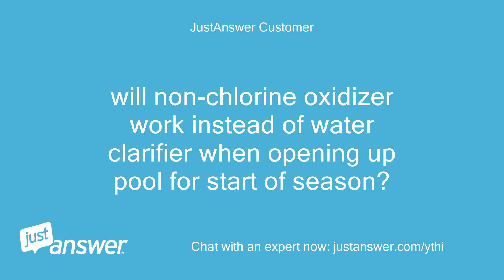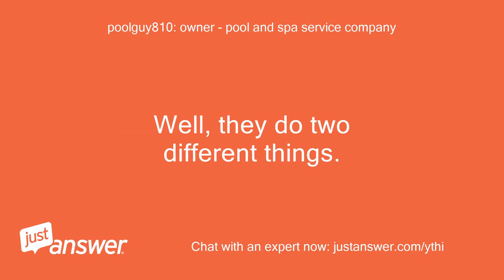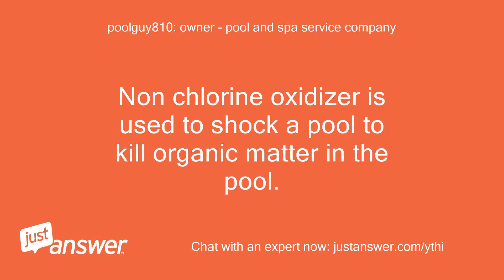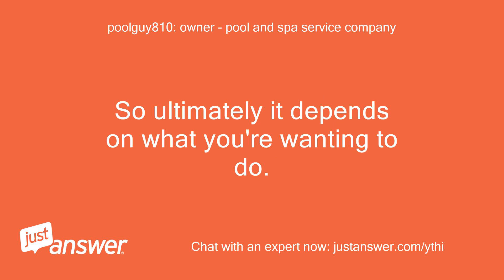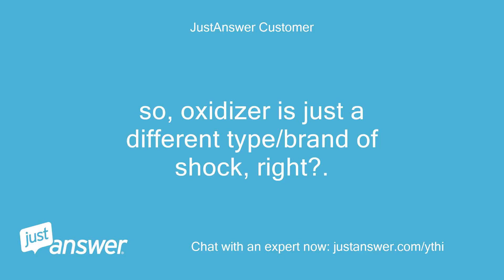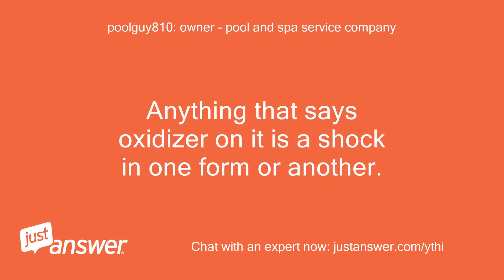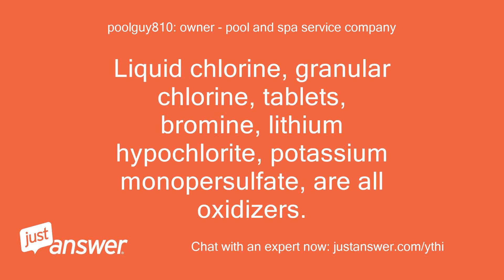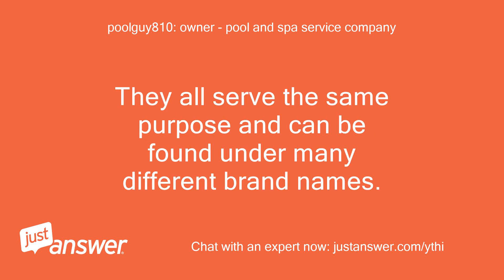will non-chlorine oxidizer work instead of water clarifier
JustAnswer Customer: will non-chlorine oxidizer work instead of water clarifier when opening up pool for start of season?
poolguy810: owner - pool and spa service company: Hello, how can I help you today?
poolguy810: owner - pool and spa service company: Well, they do two different things.
poolguy810: owner - pool and spa service company: Clarifier is used to bond small particles together so the filter can catch them.
poolguy810: owner - pool and spa service company: Non chlorine oxidizer is used to shock a pool to kill organic matter in the pool.
poolguy810: owner - pool and spa service company: So ultimately it depends on what you're wanting to do.
poolguy810: owner - pool and spa service company: Happy to help out as you need.
poolguy810: owner - pool and spa service company: Thanks, Jeff
JustAnswer Customer: so, oxidizer is just a different type/brand of shock, right?.
poolguy810: owner - pool and spa service company: Yes that's exactly correct.
poolguy810: owner - pool and spa service company: Anything that says oxidizer on it is a shock in one form or another.
poolguy810: owner - pool and spa service company: Liquid chlorine, granular chlorine, tablets, bromine, lithium hypochlorite, potassium monopersulfate, are all oxidizers.
poolguy810: owner - pool and spa service company: The last two are considered, "non chlorine shock" treatments.
poolguy810: owner - pool and spa service company: They all serve the same purpose and can be found under many different brand names.